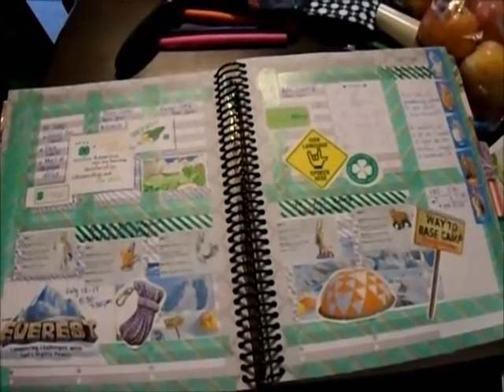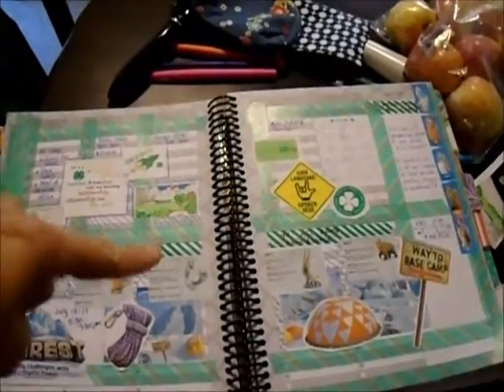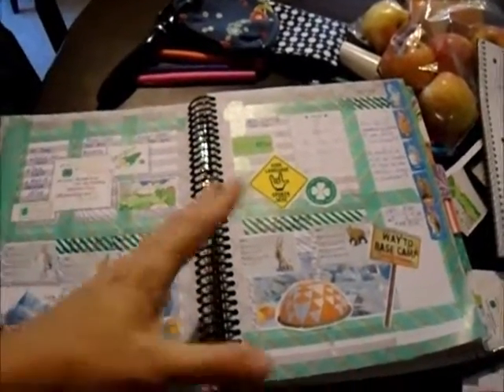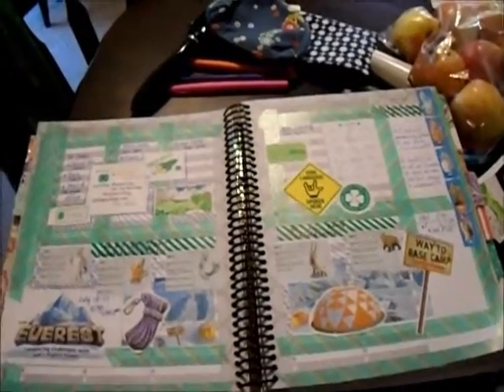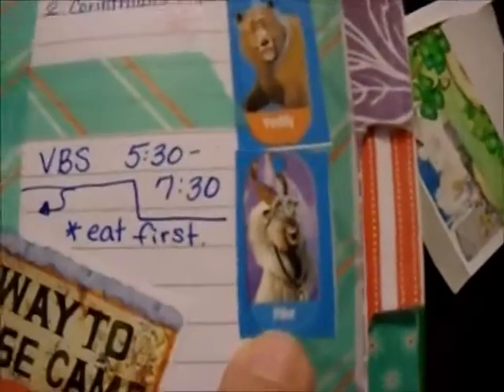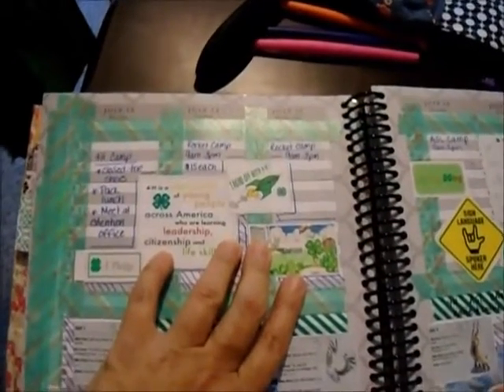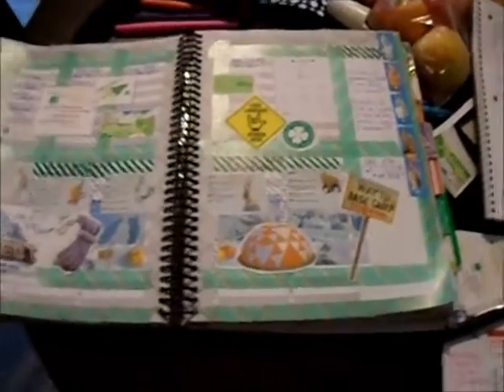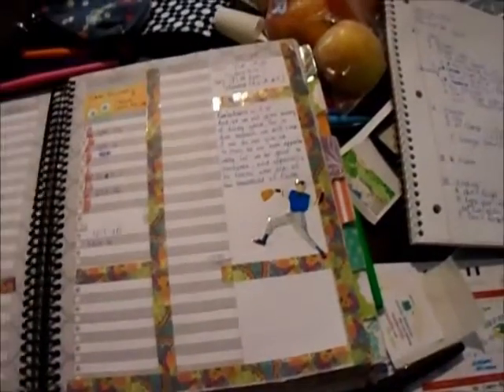planwme 2012 7 13 cle grade forms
This is another plan with me for July 13, 2015.  it is a fun week this week with our 4H camps and VBS going on.  This week is mostly an adventure of stickers.

Don't forget about the giveaway from my dollar tree haul that ends Thursday night at midnight on July 16, 2015.  Go here!